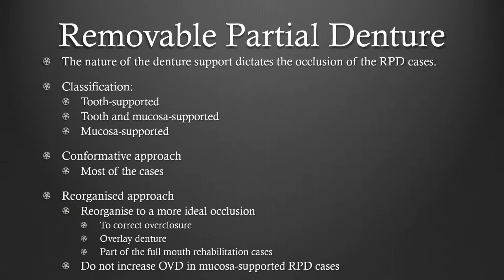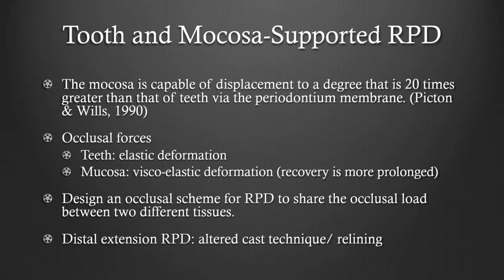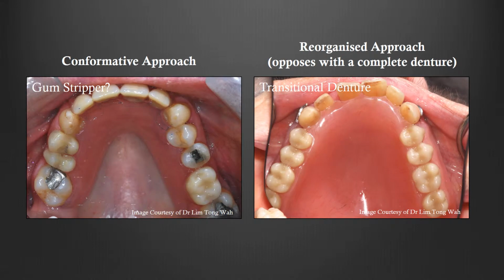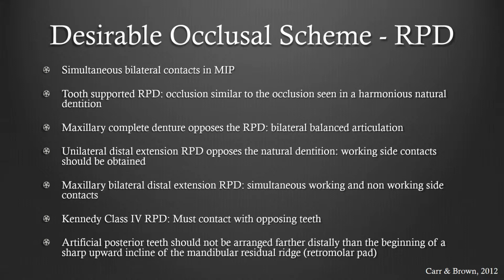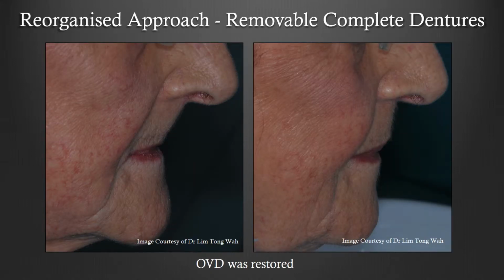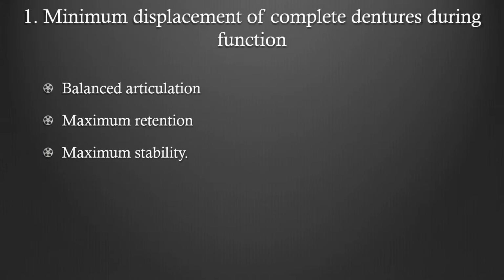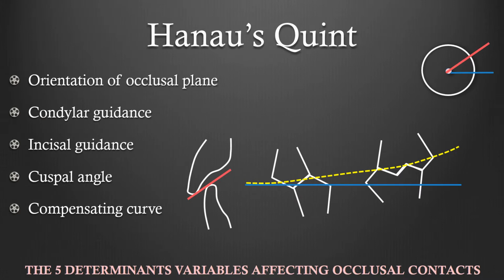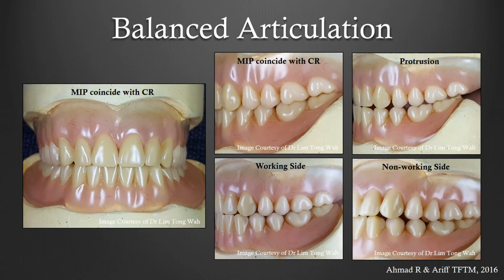Occlusion in Fixed and Removable Prosthodontics 2